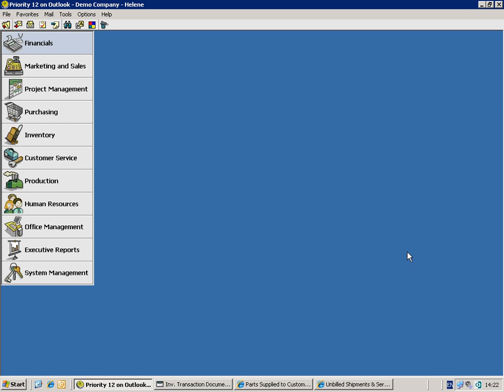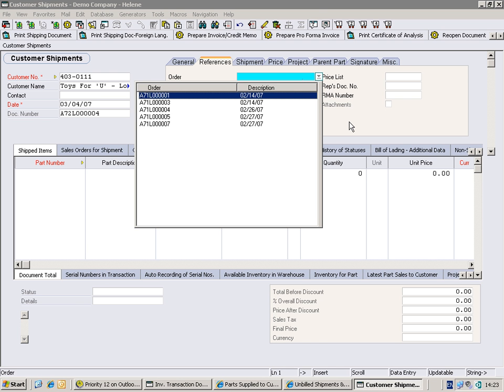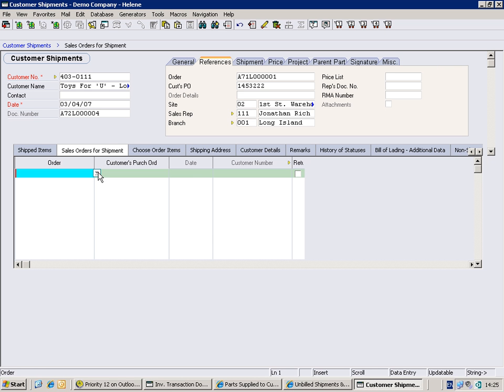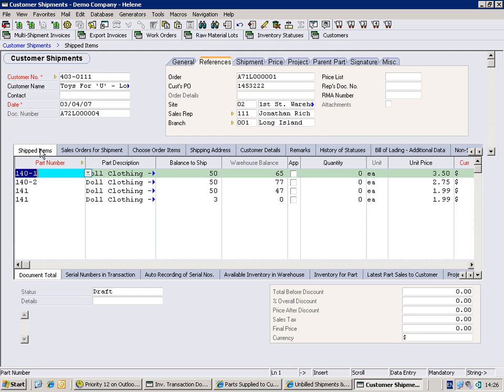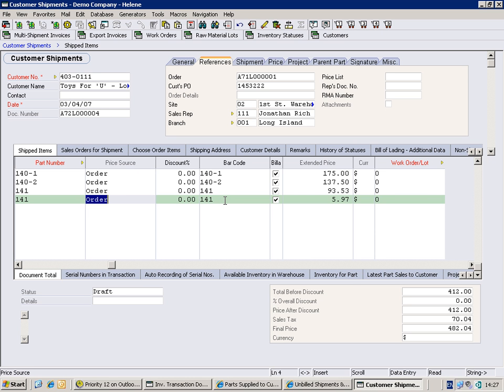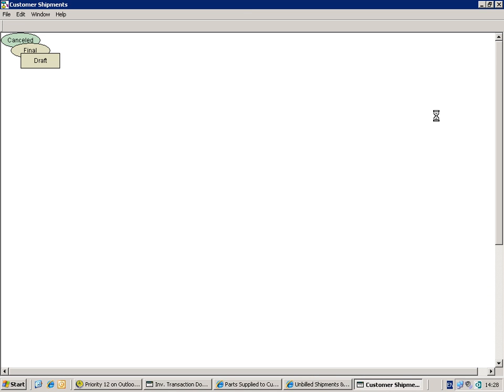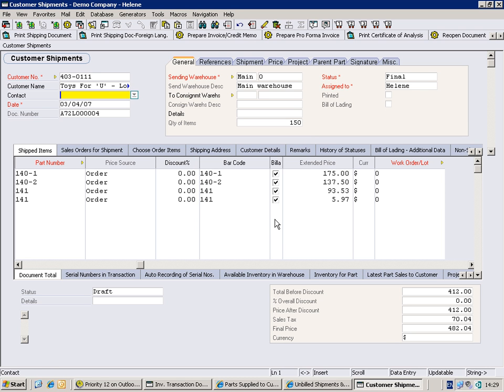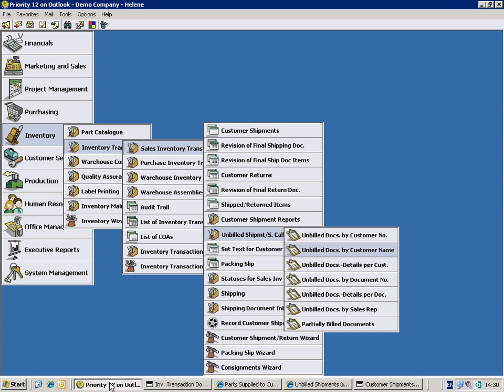Record Customer Shipment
Video Tutorial for shipments to customers in Priority and zoom software